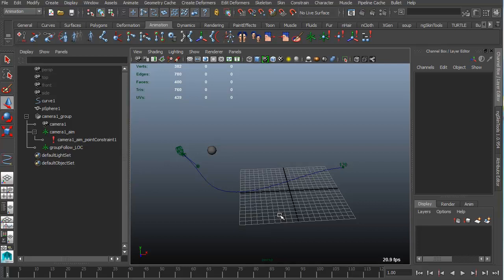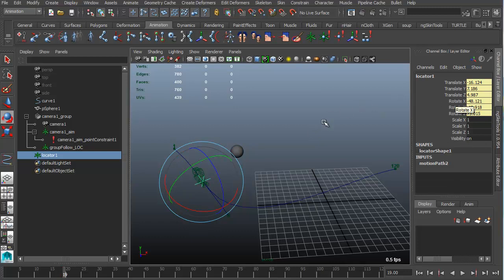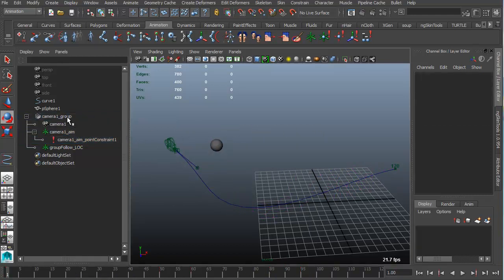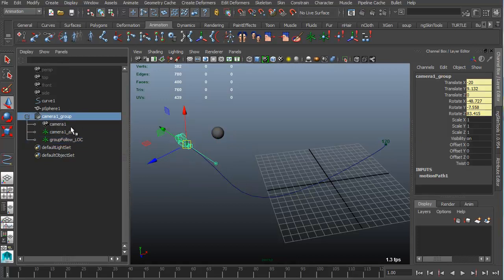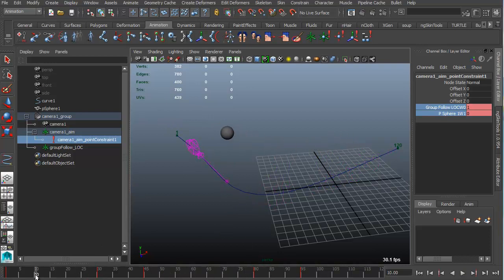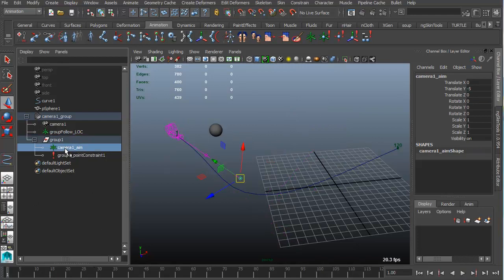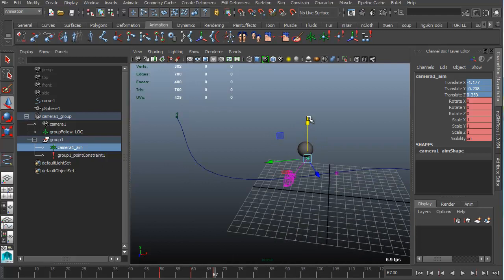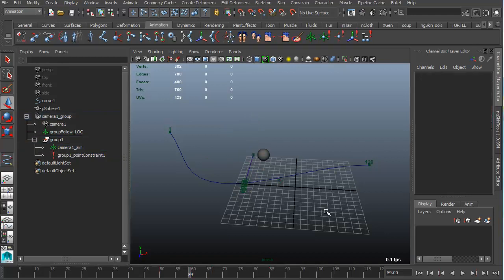Autodesk Forums: Camera Path Setup